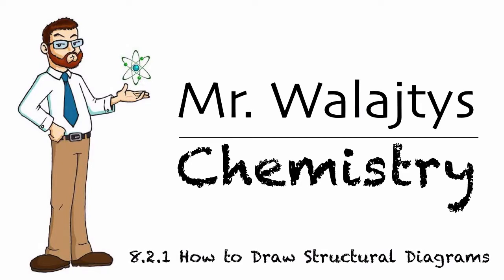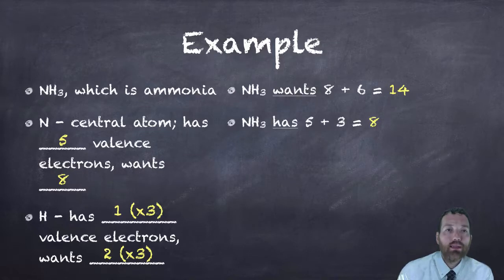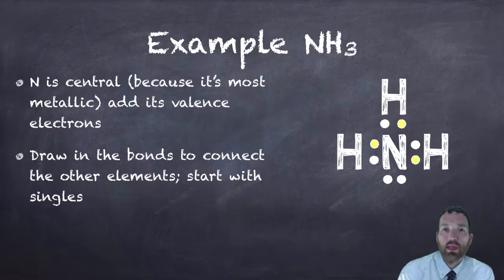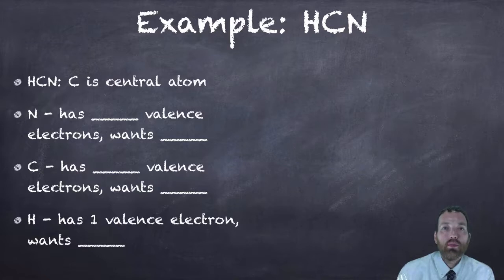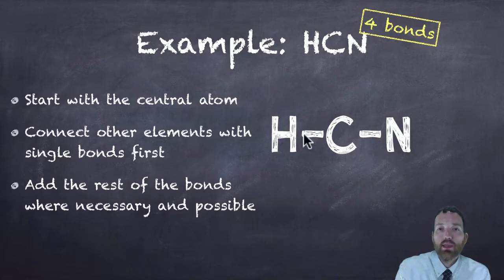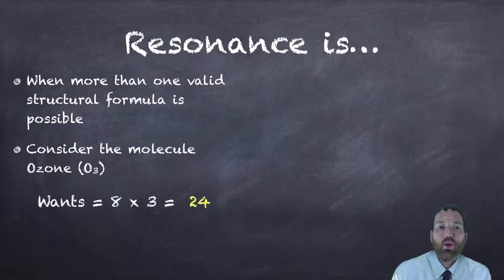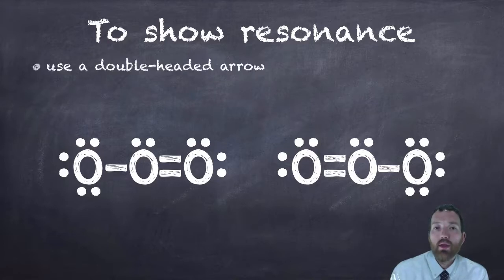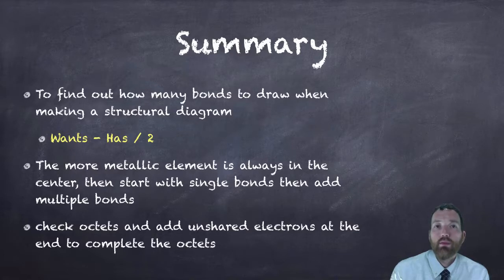8.2.1 How to Draw Structural Diagrams